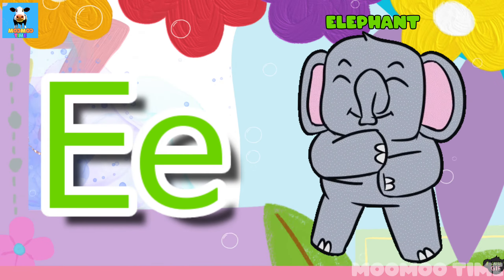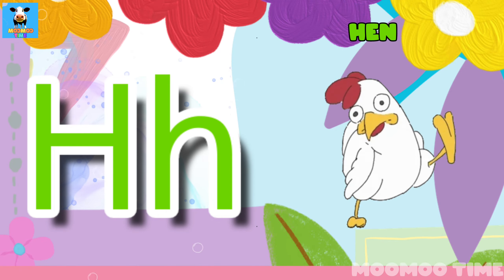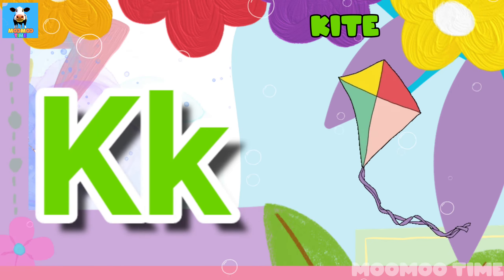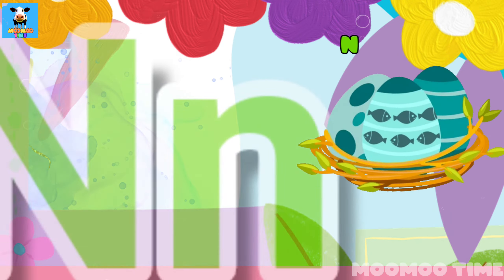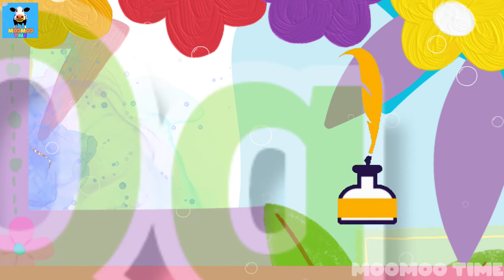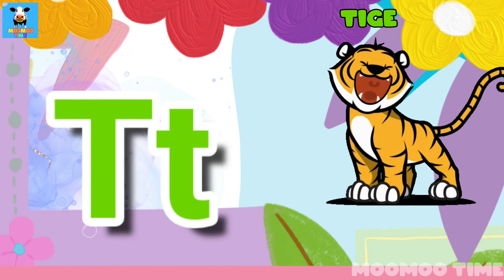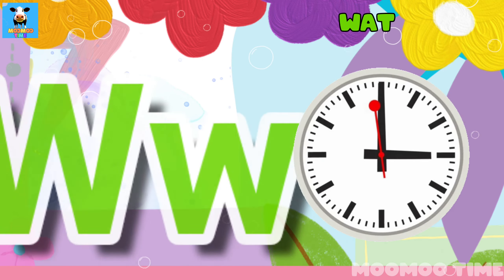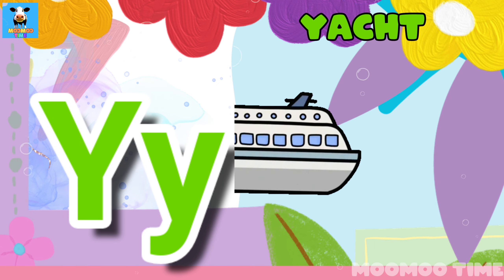abcdefghijklmnopqrstuvwxyz| a for apple b for ball c for cat video